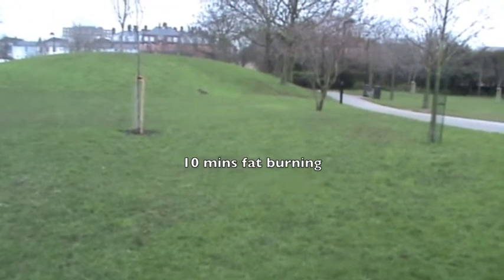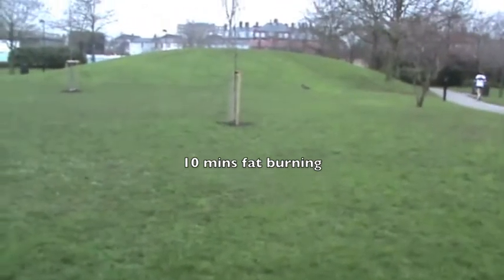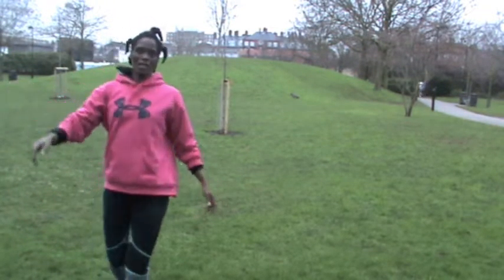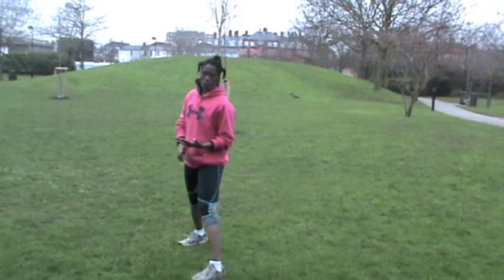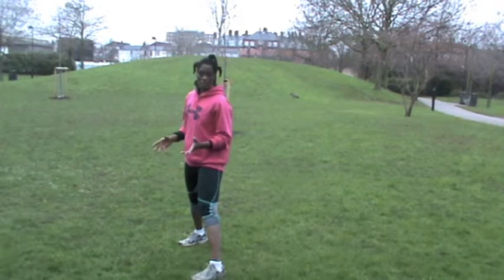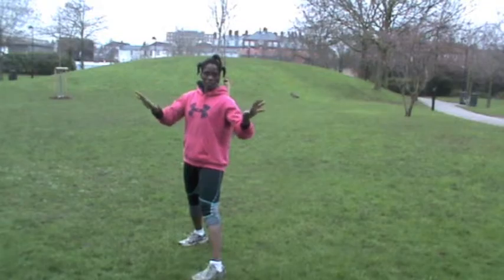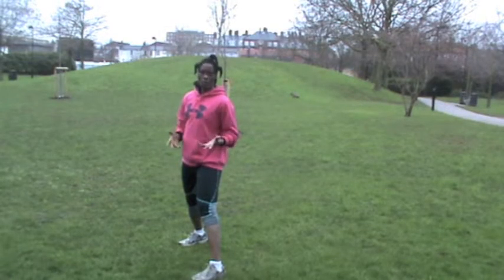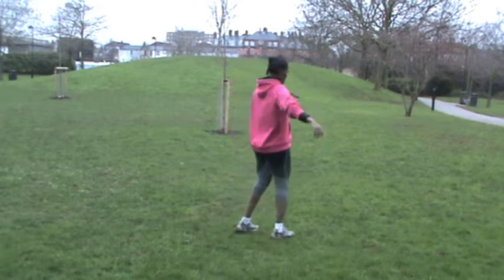10 mins fat burning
Repeat this 4 exercise as many as you can in 10 mins